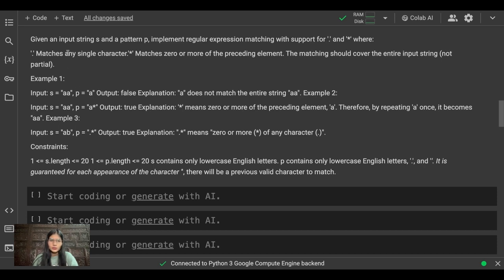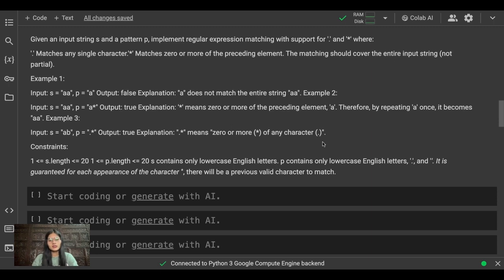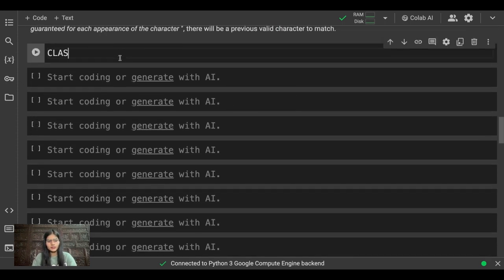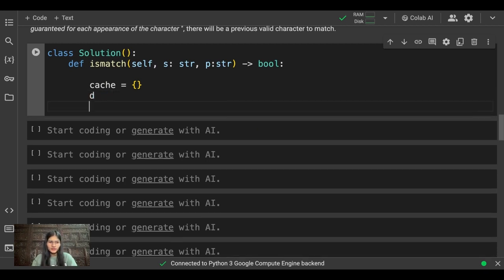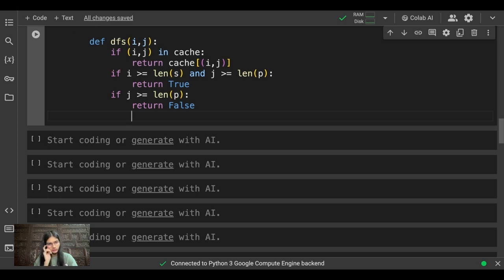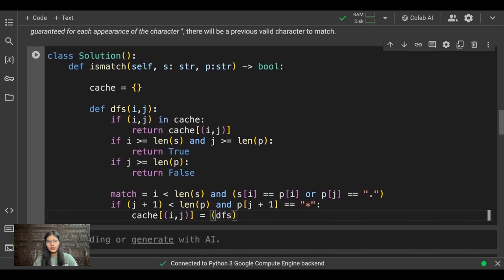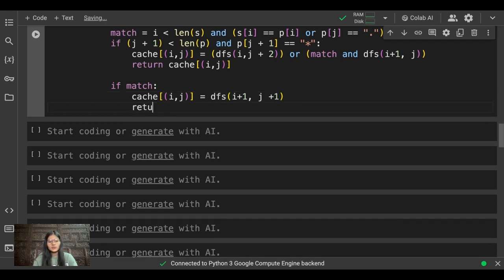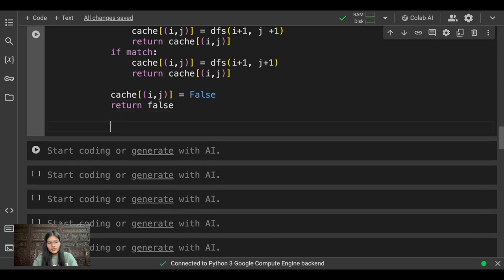Leetcode Practice Questions : PART 39 | Leetcode Questions explained with answers | Shambhavi Gupta